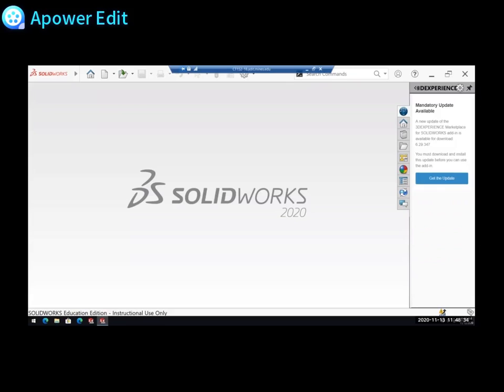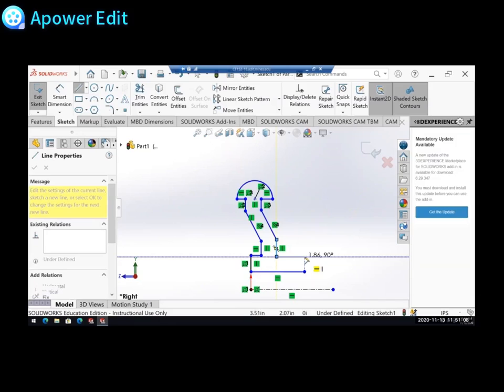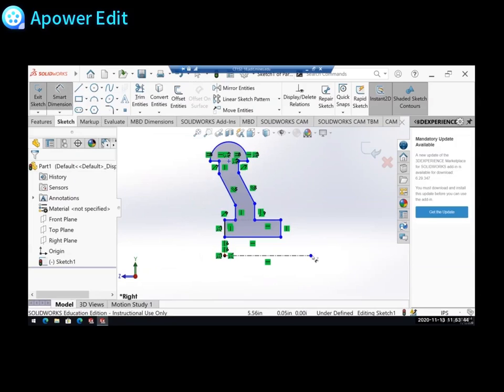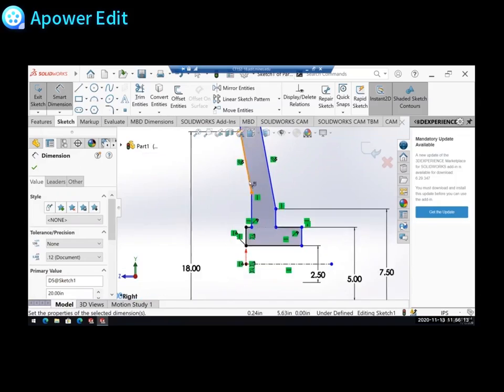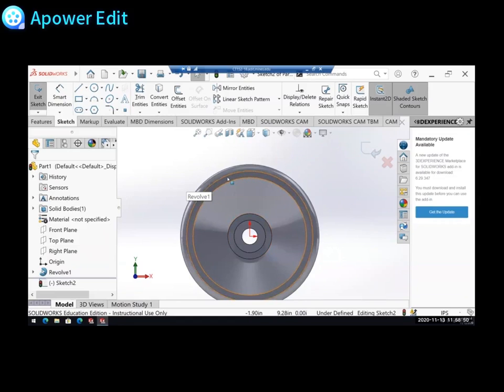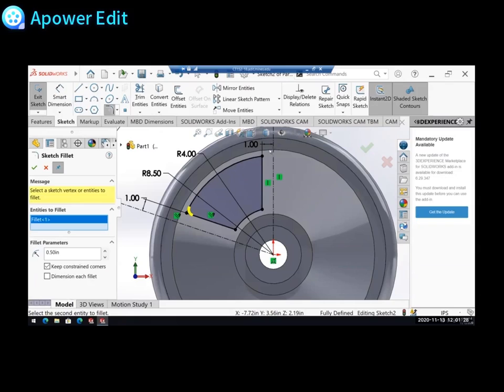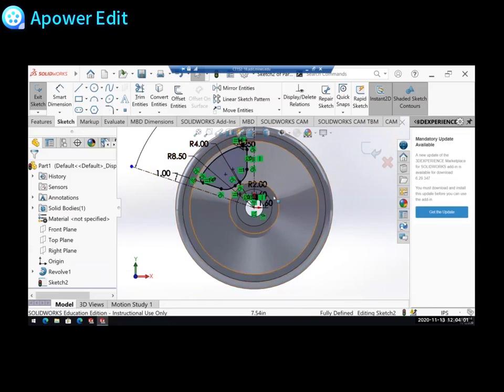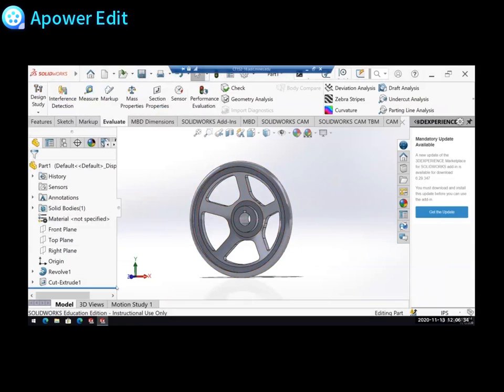SolidWorks - Revolves (EDNS151 Steering Wheel)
This video focuses on video revolving sketches.

Drawing from Colorado School of Mines Design Department.